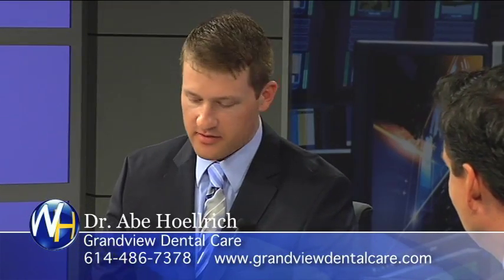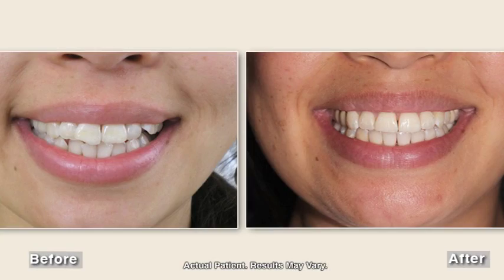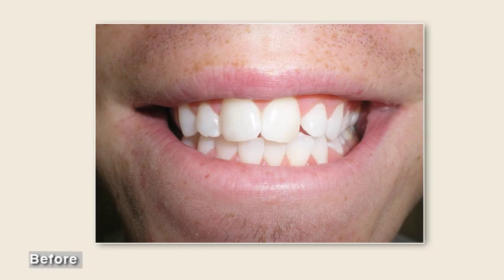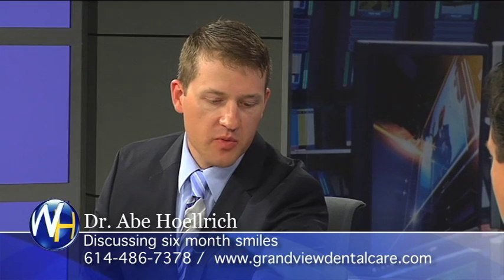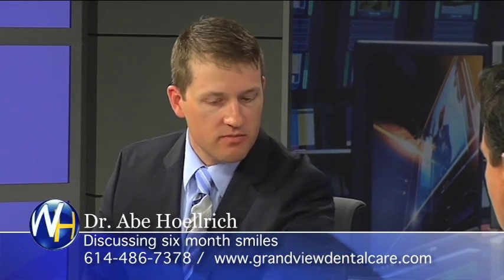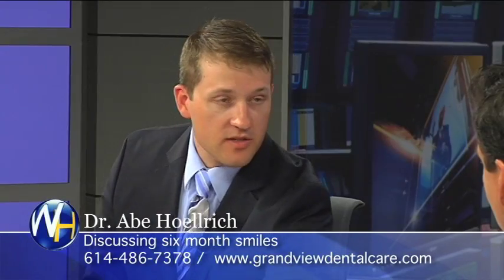Dr. Abe Hoellrich - Six month smiles - Columbus, Ohio with Randy Alvarez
Randy Alvarez, host of The Wellness Hour, discussing six month smiles with Dr. Abe Hoelrich.